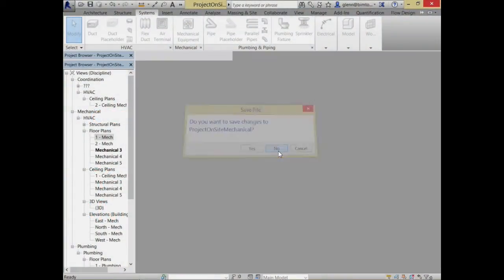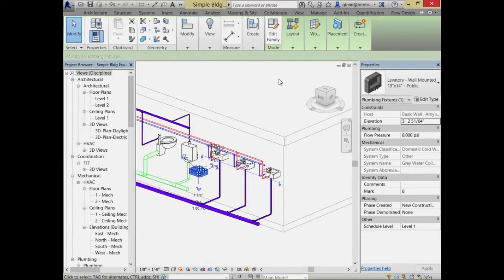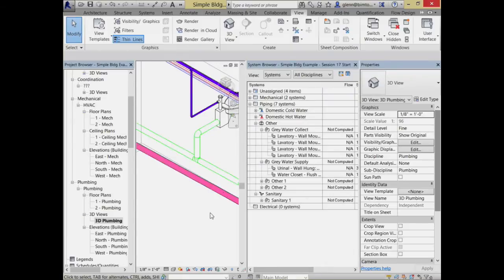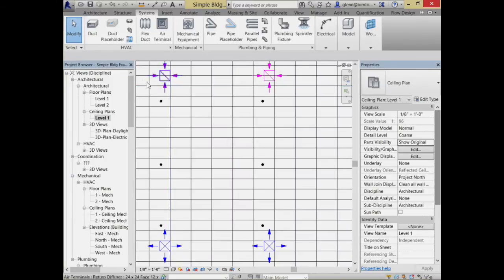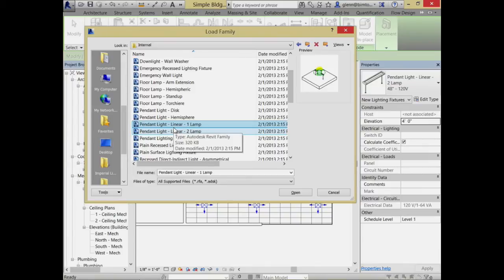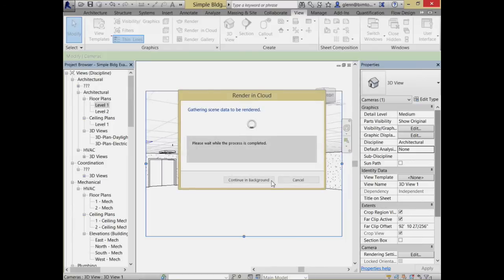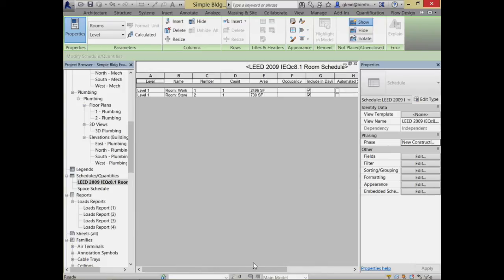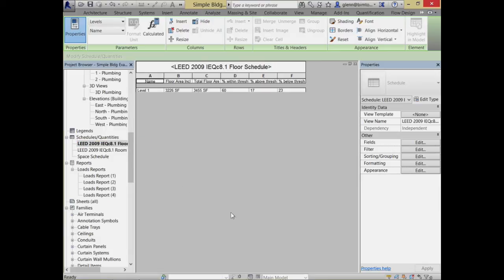CEE 120B Session 17 Part 2